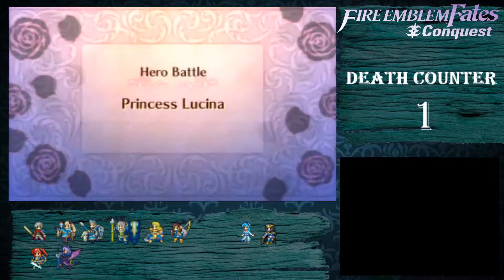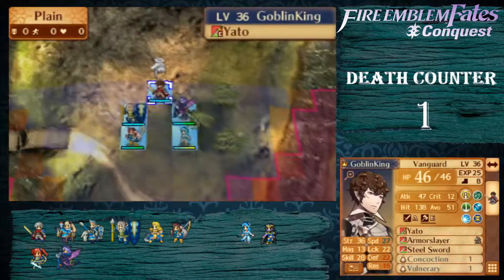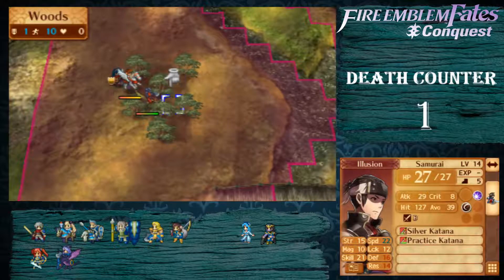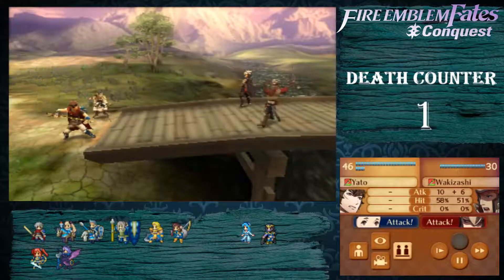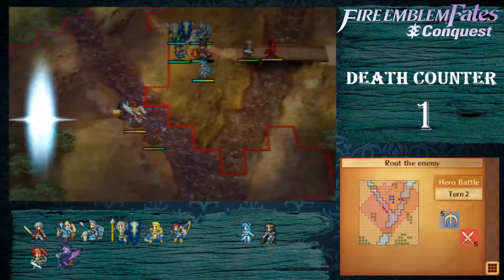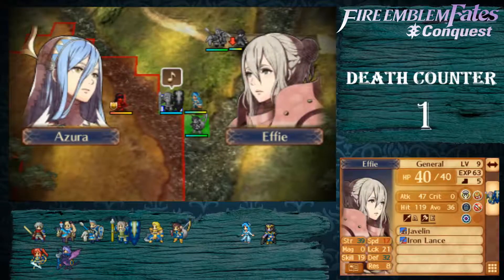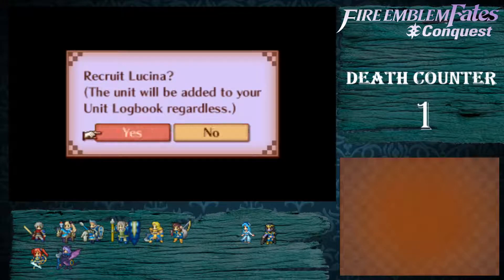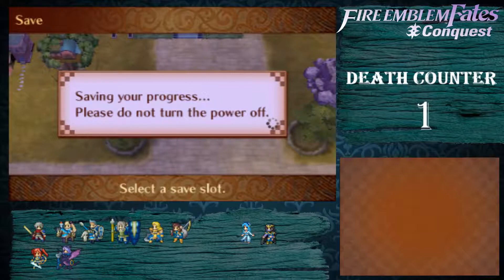Fire Emblem Conquest Hero Battle Saga - Ep 2 "Waifu Abuse"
I battle  against the fire emblem awakening fan favorite Lucina and murder her straight up in cold blood